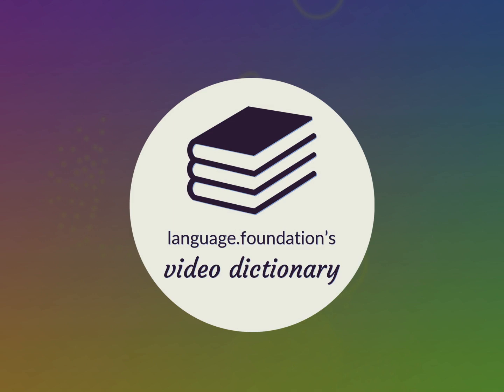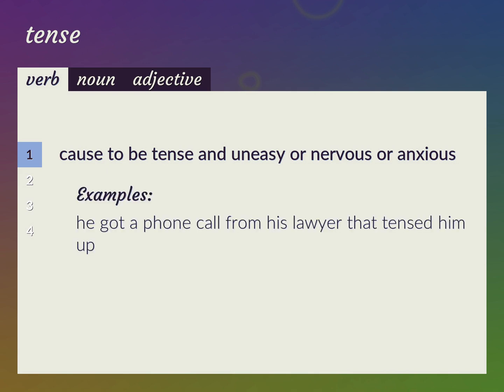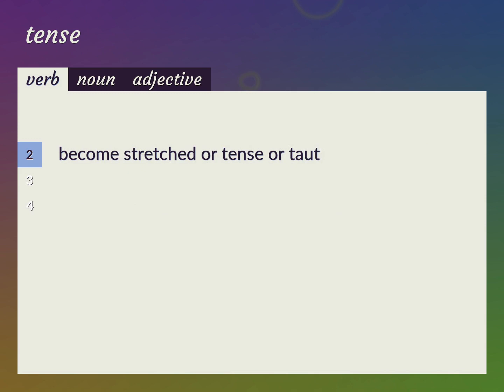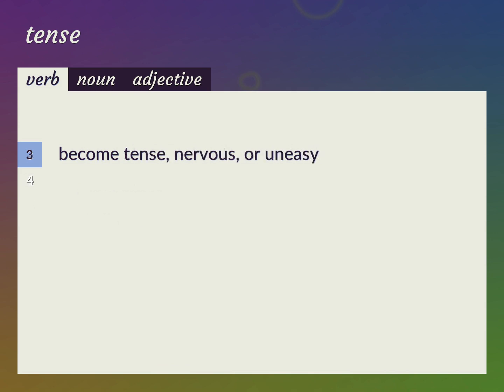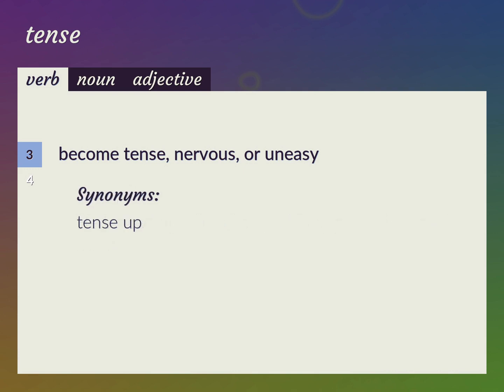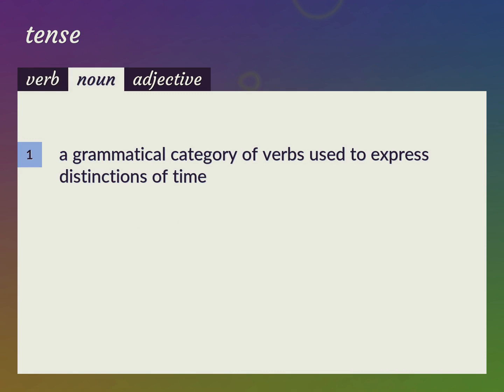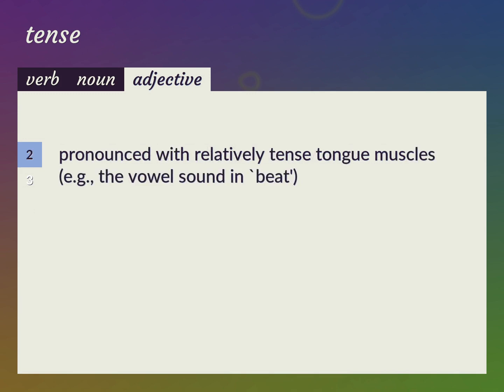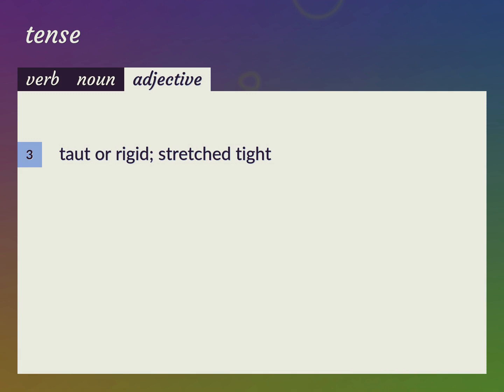Tenses | meaning of Tenses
What is TENSES meaning?